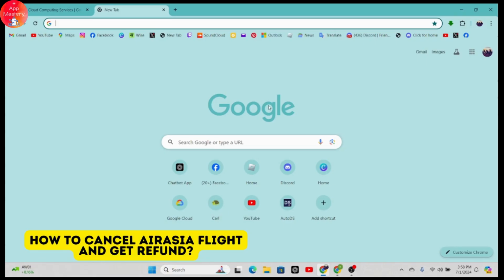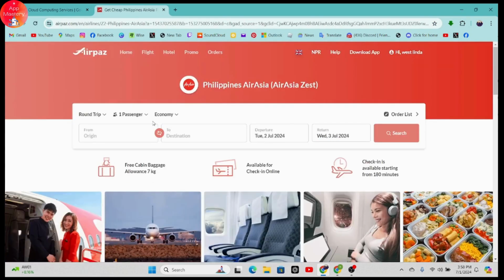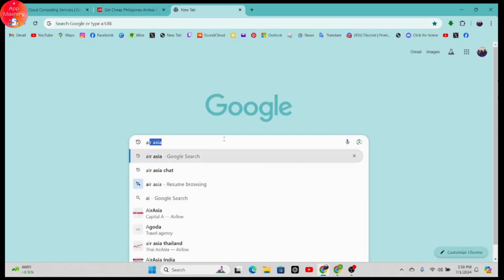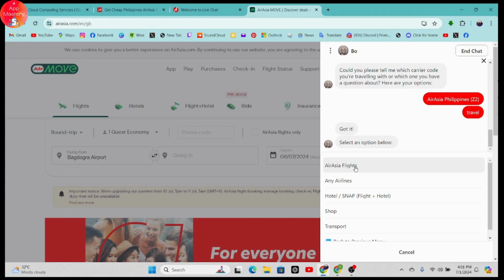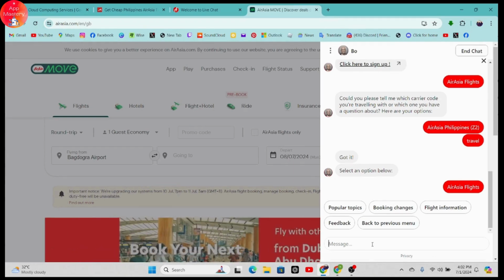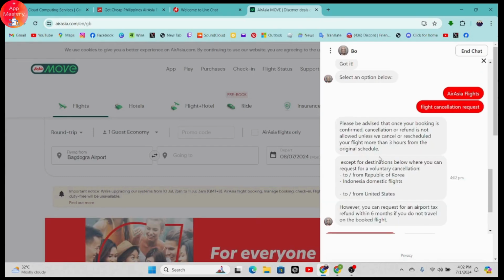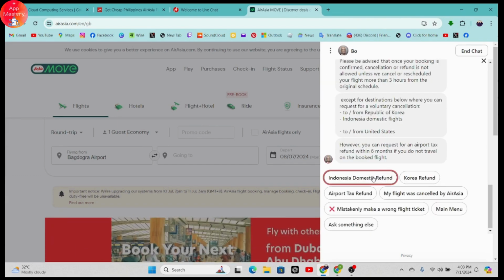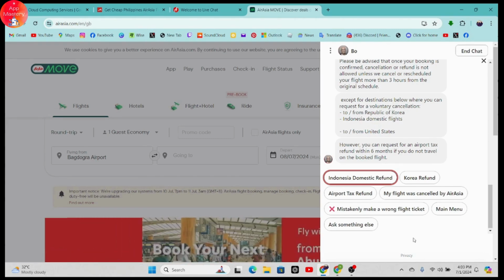How To Cancel Airasia Flight And Get Refund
how to refund
refund
how to refund flight ticket airasia
air asia refund
how to refund airasia flight ticket
how to cancel and refund flight ticket at airpaz
flight refund airasia
how to refund flight ticket,refund on airasia
how to get refund airasia flight cancelled
airasia flight ticket cancel kaise kare

Need to cancel your AirAsia flight and get a refund? You're in the right place! In this video, we'll guide you through the step-by-step process of cancelling your flight with AirAsia and how to request a refund seamlessly.

In this tutorial, you'll learn:

Navigating the AirAsia Website/App: A walkthrough of the interface.
Cancelling Your Flight: The exact steps to cancel your booking.
Requesting a Refund: How to apply for a refund and what to expect.
Tips and Tricks: Best practices to ensure a smooth refund process.
Why Cancel Your AirAsia Flight and Get a Refund?

Financial Recovery: Get your money back for cancelled trips.
Peace of Mind: Handle cancellations confidently.

By following these steps, you'll be able to cancel your AirAsia flight and request a refund effortlessly.